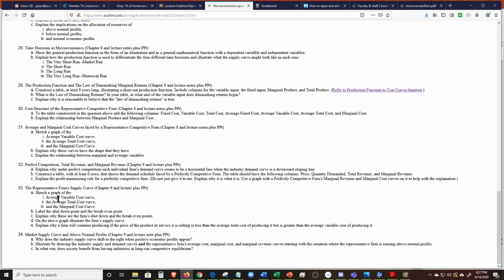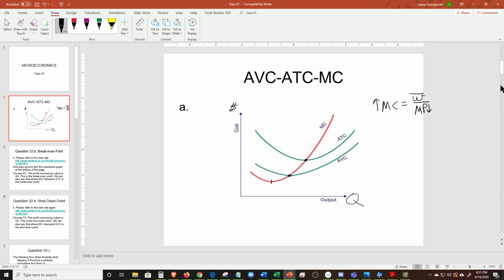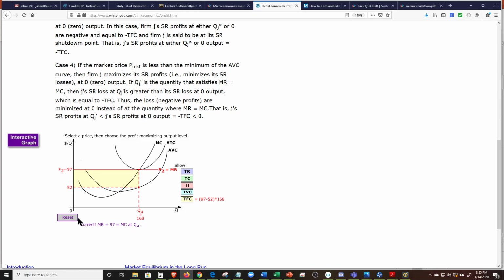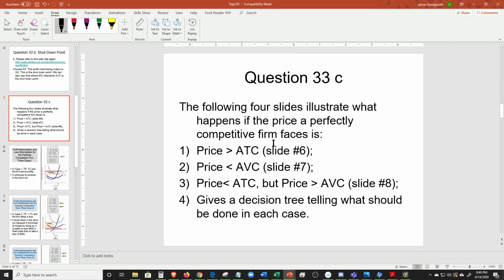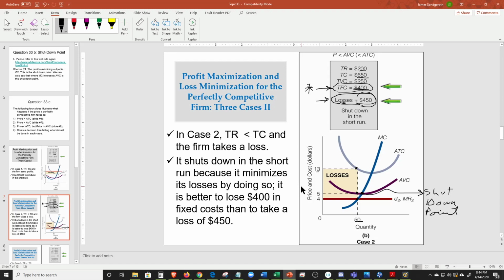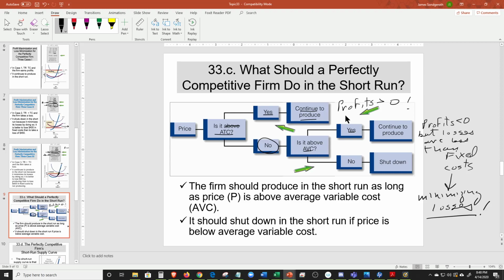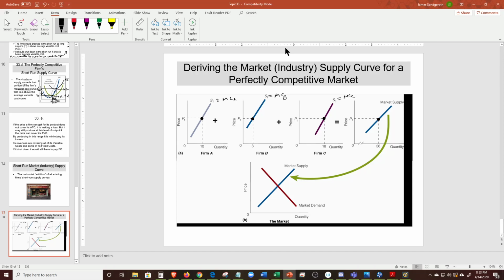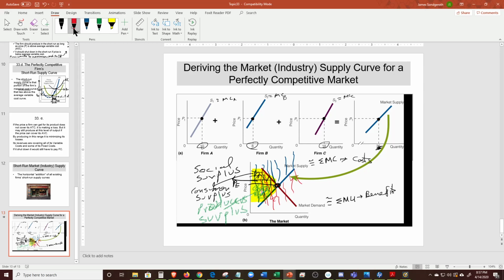Topic 33 Micro Principles: Perfect Competition--Firm's Short Run Supply Curve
This lecture derives a competitive firm's supply curve from its profit-maximizing behavior and the costs it faces.